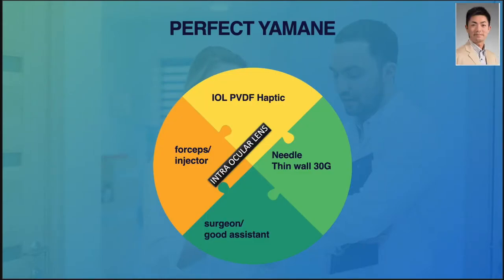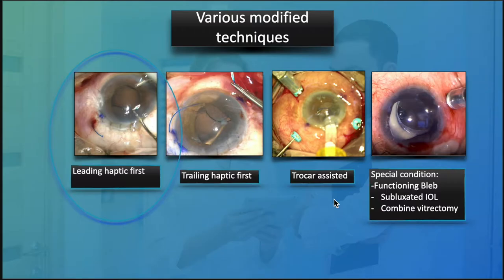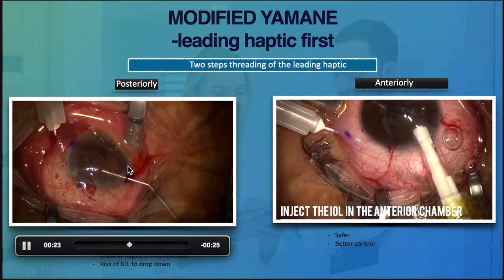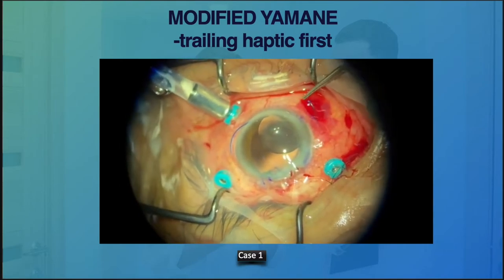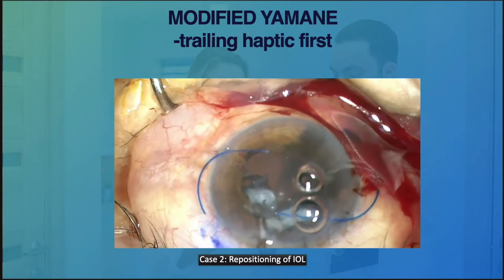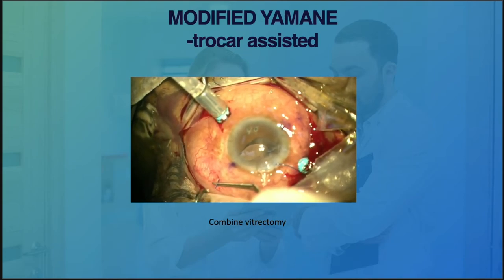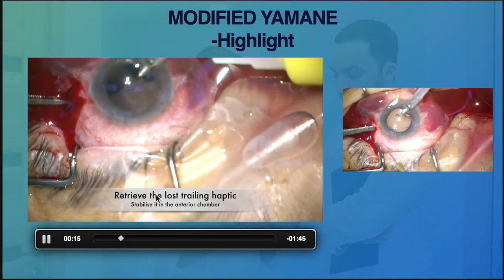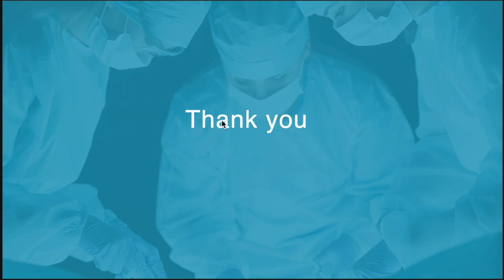Lecture Yamane scleral fixated IOL: TIPS for beginner 10.0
presented at MSCRS 26 June 2021